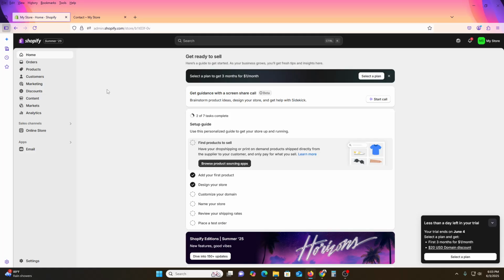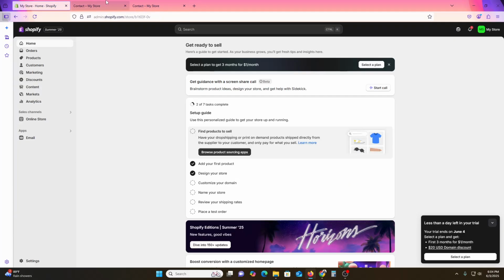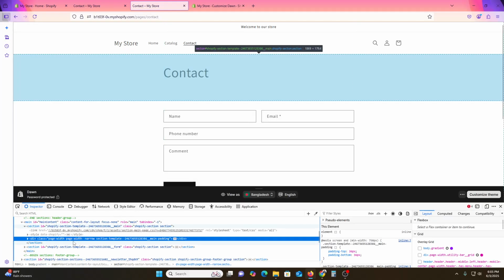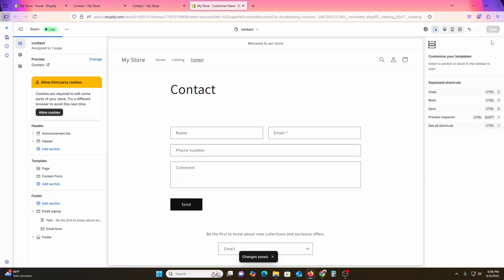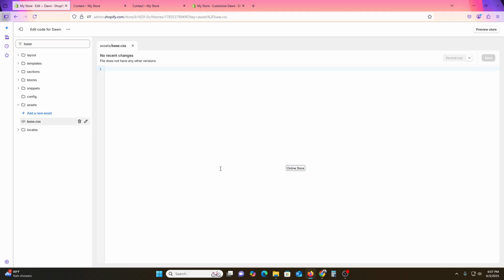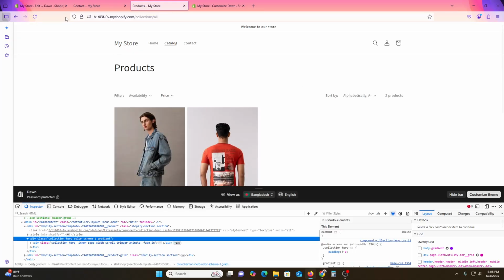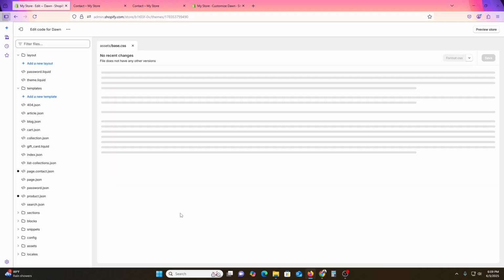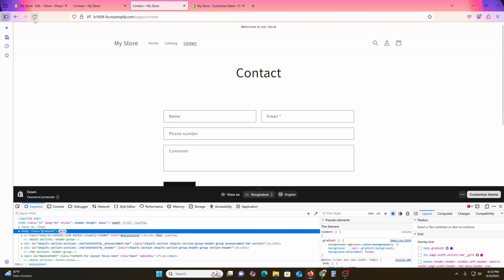How To Center Page Title In Shopify - 2025 (Step by Step)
In this video, you'll learn how to center the page title in Shopify quickly and easily. We'll guide you through simple steps to customize your Shopify store’s design by adjusting the page title alignment for a more polished and professional look. Whether you're new to Shopify or looking to improve your store’s appearance, this tutorial covers everything you need to know about Shopify page title styling.